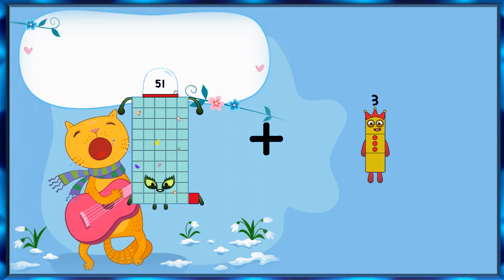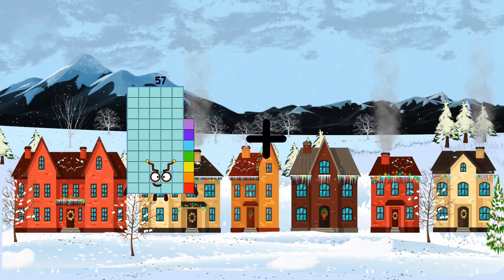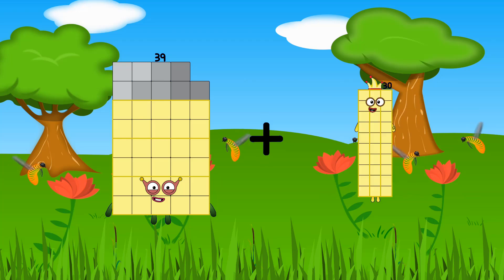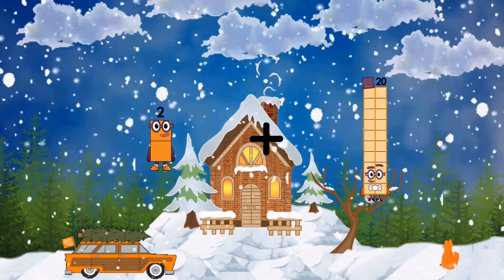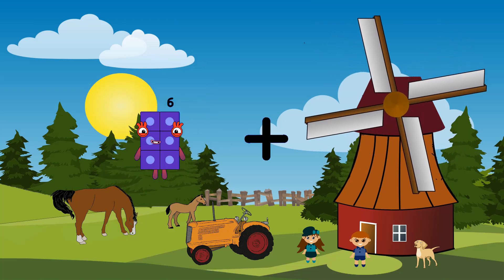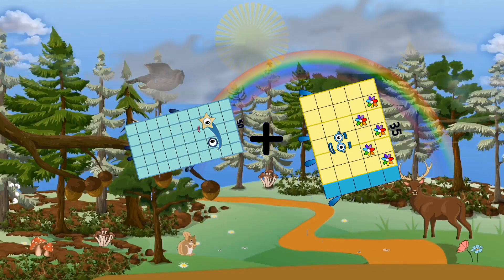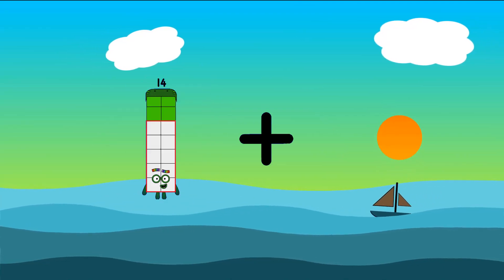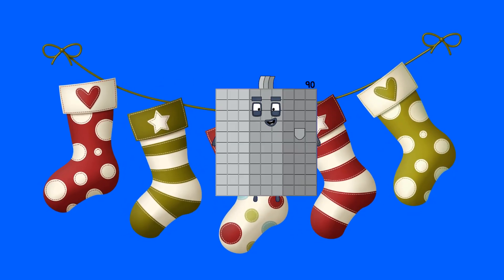Numberblocks Math: Learn Adding Numbers | Learn To Count Number | LEVEL 1 | #66